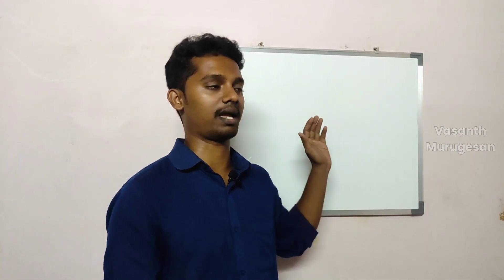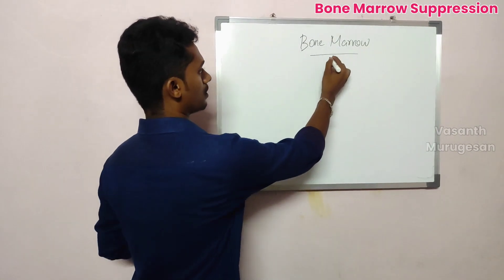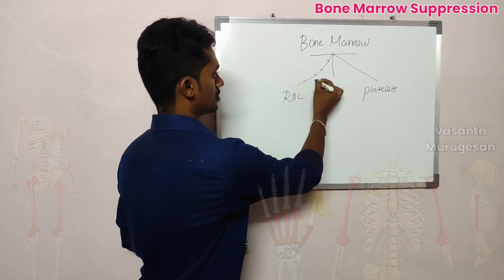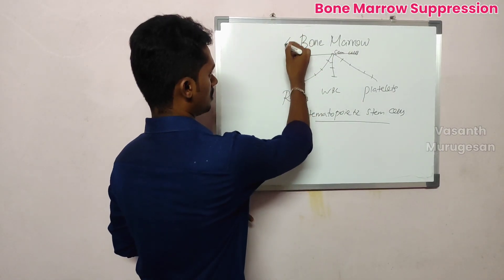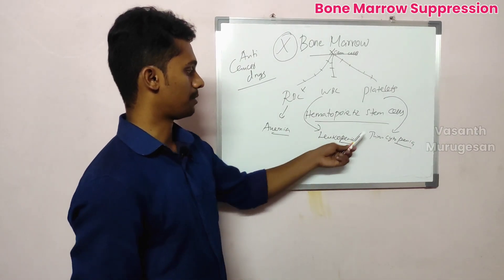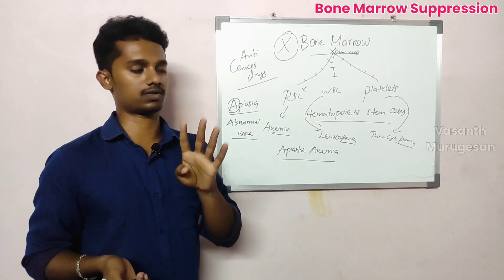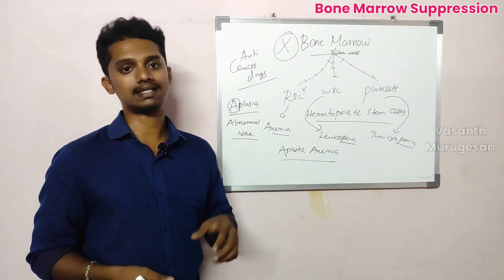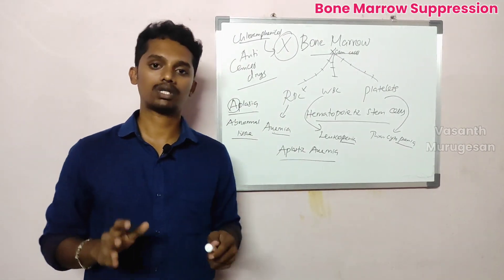Bone Marrow Depression - Anemia - MRB Exam 2022 Series Episode-2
KEY MOMENTS
Intro - 0:00
New board - 0:01
Bone marrow depression - 0:50
Hematopoietic stem cells - 2:07
Aplastic anemia - 3:24
MRB 2022 QUIZ - 5:53
Tuition contact details - 7:27
Blooper - 7:41

1. Pharmacology
2. Human Anatomy and Physiology
3. Pharmaceutics
4. Pharmaceutical Chemistry
5. Medicinal Chemistry